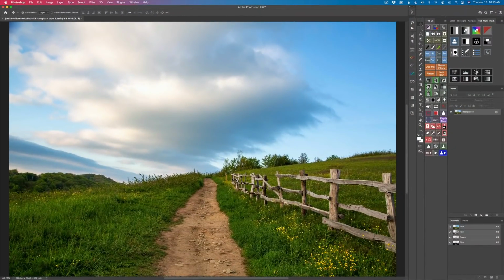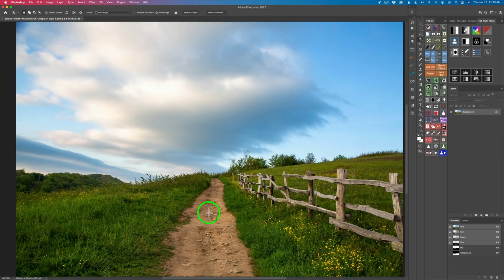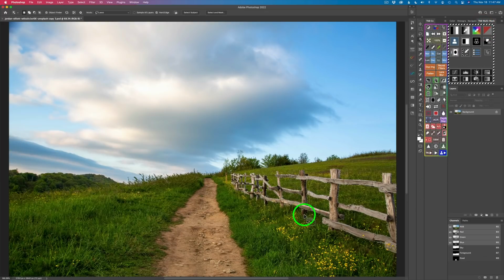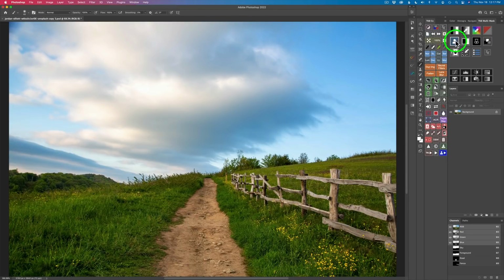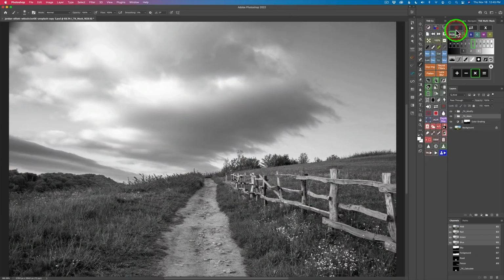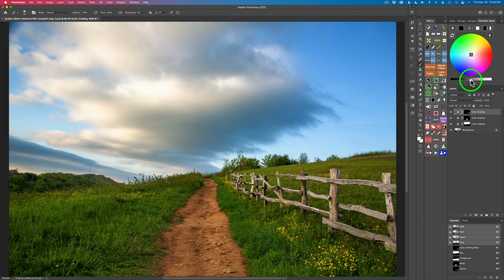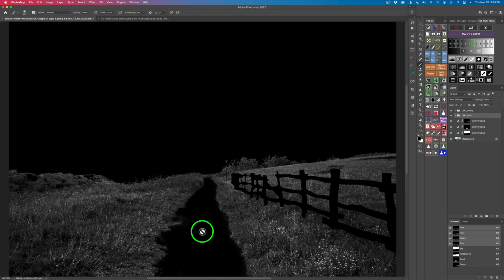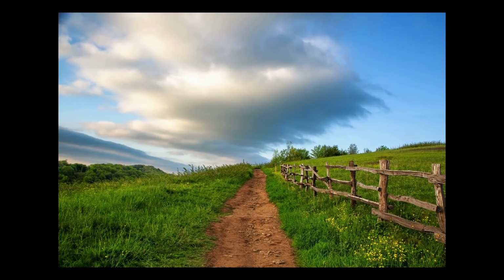TK8 MULTI-MASK PLUGIN for Photoshop: Setting Yourself Up For MASKING SUCCESS (Welcome to TK Friday)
In today's Tutorial I will be working with Photoshop's Object Selection Tool and using those selections with Different  Masks utilizing the TK8 MULTI-MASK PLUGIN for Photoshop... After today's Tutorial you will have a much better UNDERSTANDING on how to use the Powerful Mask Calculator and the My Channel Button found in the TK8 MULTI-MASK Panel...